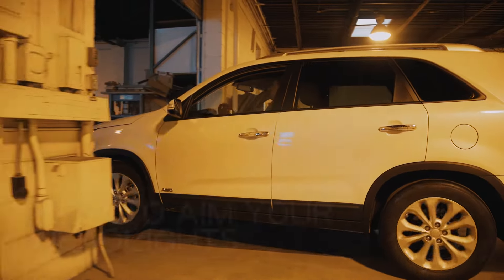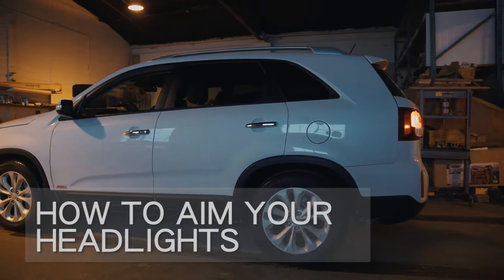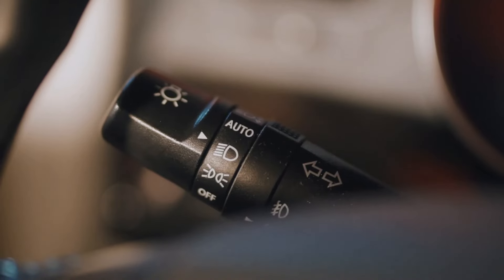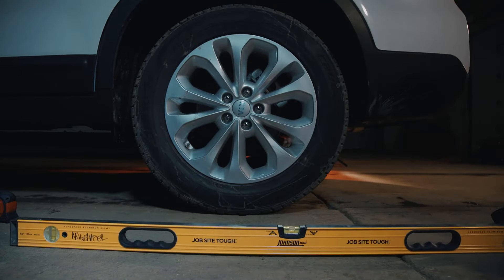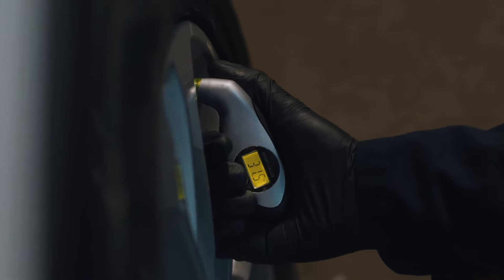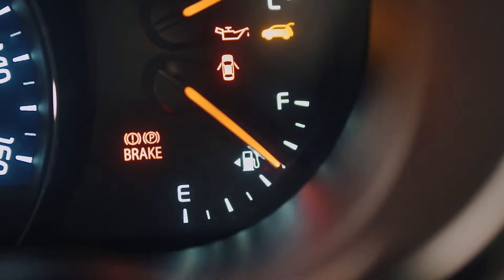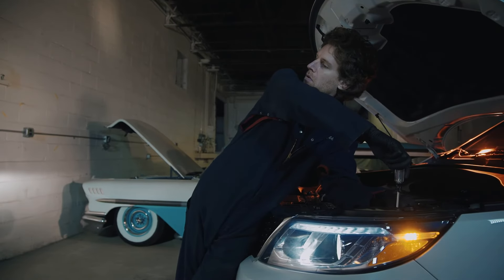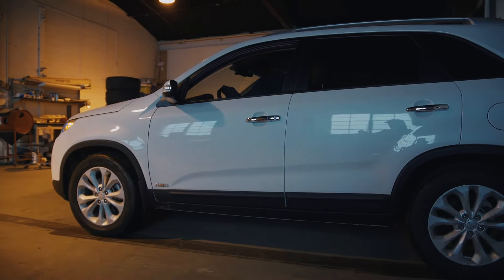How to Aim Your Headlights